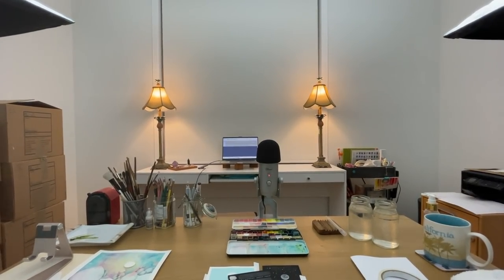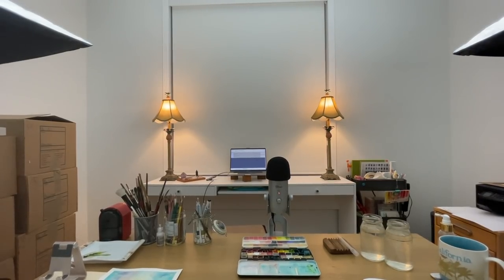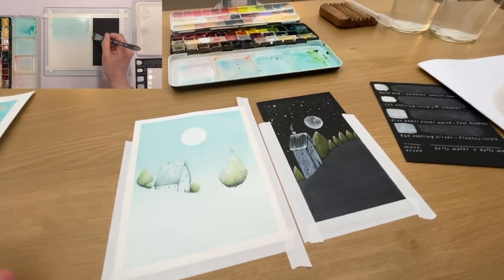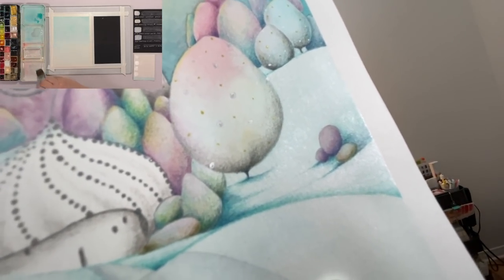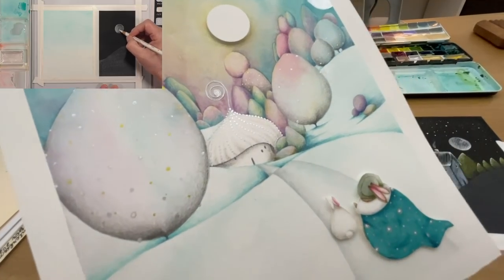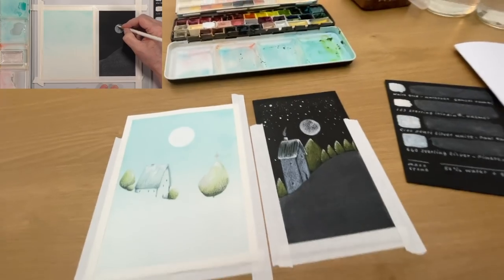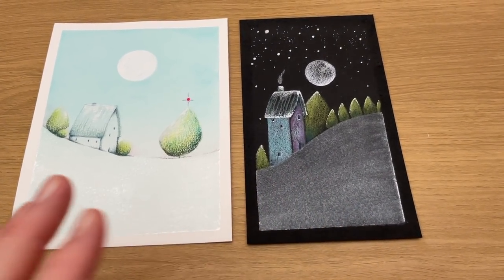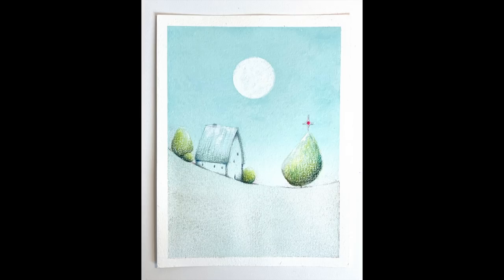painting snow with watercolor -- but who stole the glitter?!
even the best laid plans and tried and true methods have their quirks. but as i always say "where there's a mistake, there's always a fix!". in this video, i will show you how i paint a beautiful reflective snowy landscape with metallic watercolor.

• 140lb cold press cotton watercolor paper (Bee Paper)
•  black aqua coldpress Stonehenge paper (Legion)
• phthalocyanine turquoise watercolor paint (Sennelier)
• white acrylic gouache (Acryla - Holbein)
• sterling No. 103 watercolor paint (Kremer Pigment)
• white gold (Gansai Tambi by Kuretake)
• color pencils: jade green, powder blue, warm grey, kelp green, limepeel, indigo blue, black, white (Prismacolor Premier) -- light red violet, deep cobalt green (Faber-Castell Polychromos), light malachite green, payne's grey 60% (Caran d'Ache Luminance), olive yellow (Caran d'Ache Pablo)
• silver Signo gel pen (Uniball)
• sparkling silver Signo gel pen (Uniball)
• white Signo gel pen (Uniball)
• white Posca paint marker (Uni)
• pink + metallic pink Hybrid dual metallic gel pen (Pentel)
• 3/4" flat wash brush (Princeton Aqua Elite)
• the brush rest i use is a soap dish much like this one

Blue Yeti USB microphone (silver edition)